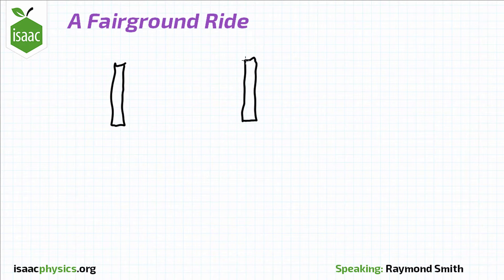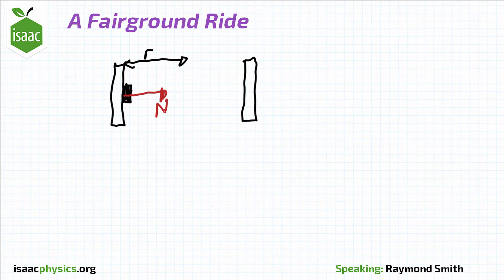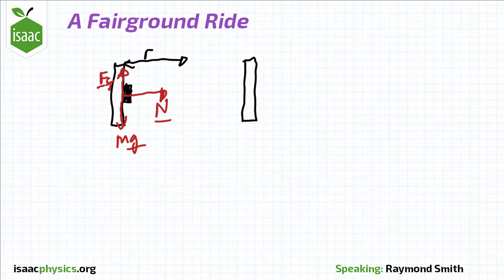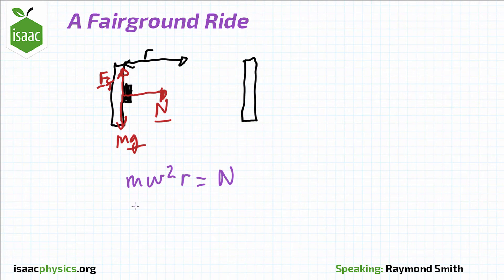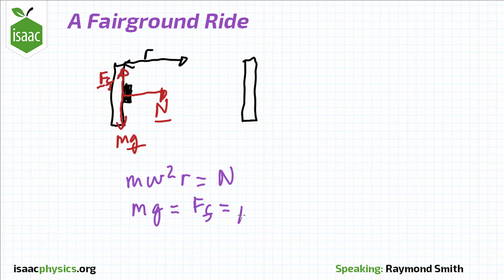A Fairground Ride - Circular Motion Level 4